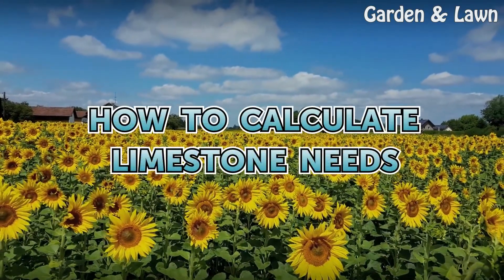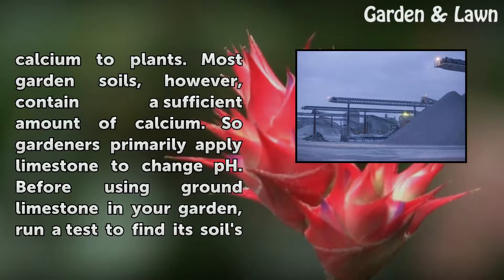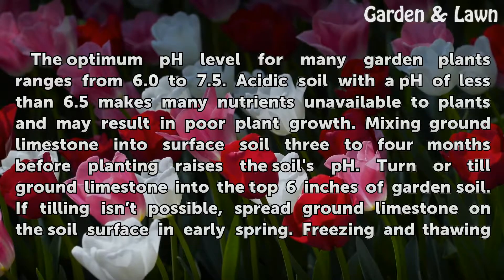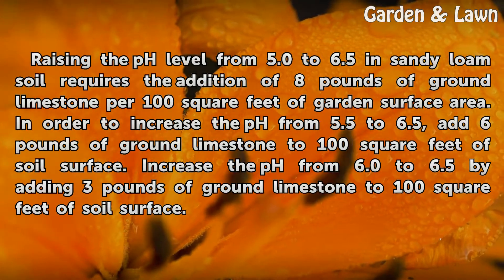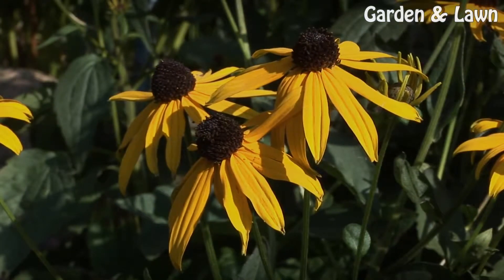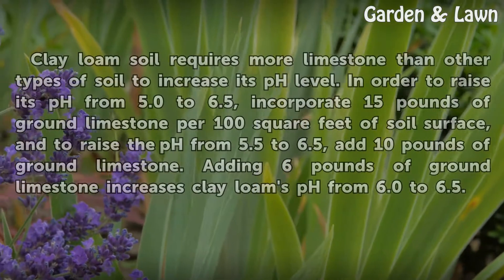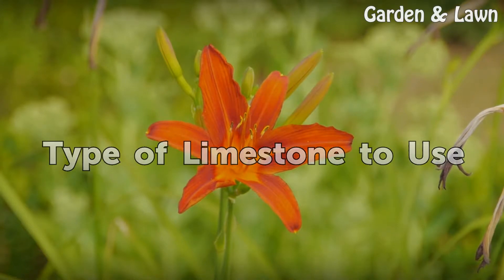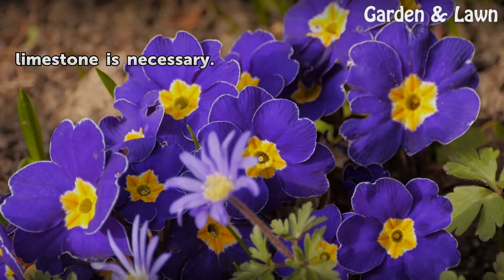How to Calculate Limestone Needs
How to Calculate Limestone Needs. Gardeners incorporate ground limestone into soil to alter the soil's pH -- or acidity -- level and to provide essential nutrients for plants. An organic fertilizer, limestone raises the pH of acidic soils and provides calcium to plants. Most garden soils, however, contain a sufficient amount of calcium. So...

Table of contents How to Calculate Limestone Needs
Level to Make Soil pH 00:54
Amount to Incorporate into Sandy Loam Soil 01:42
Amount to Incorporate into Loam Soil 02:19
Amount to Incorporate into Clay Loam Soil 02:51
Type of Limestone to Use 03:27